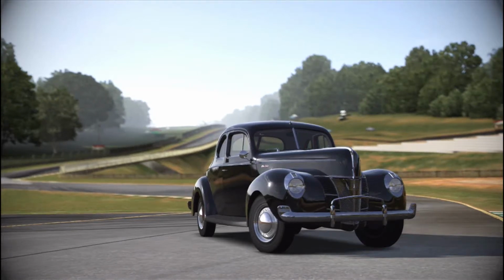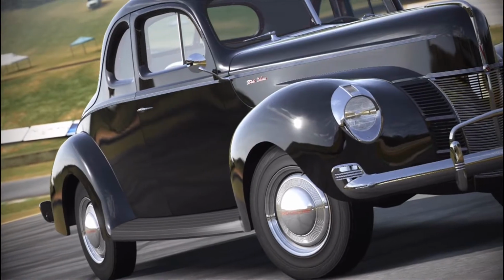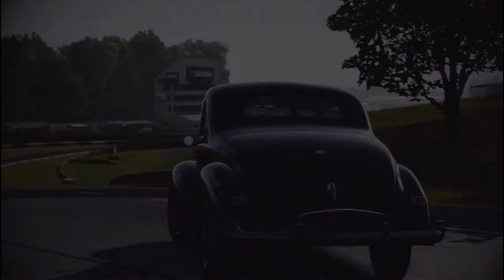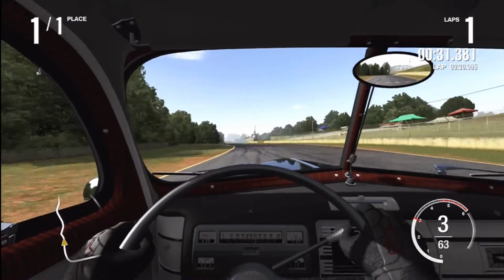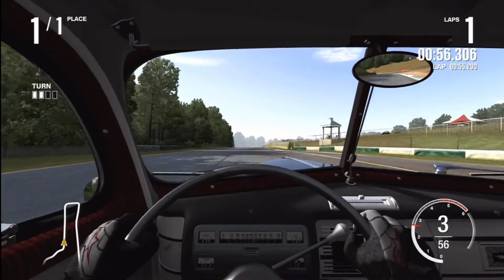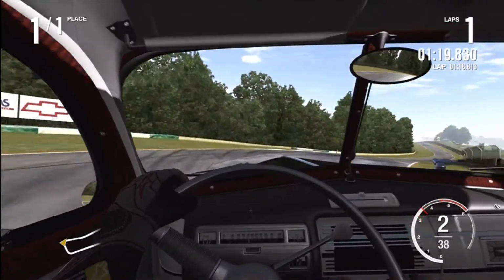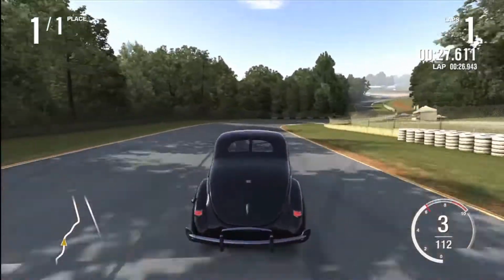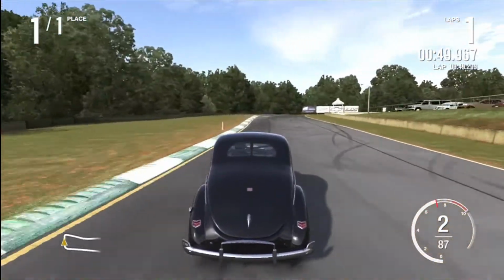1940 Ford De Luxe Coupe Review Forza 4 June Meguiar DLC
1940 Ford De Luxe Coupe Review Forza 4 June Meguiar DLC

Hey guys what is up! We are going to be riding in style today with the 1940 Ford De Luxe Coupe. This car was the style of its time. It has a 3.6L V8 engine that produced 86 horse power and had a top speed of 95 miles per hour. The great thing about this car is its amazing upgrade ablity, it has three different engine swaps in it!